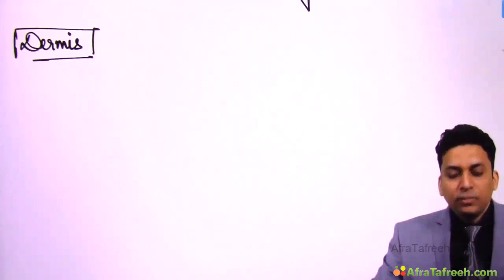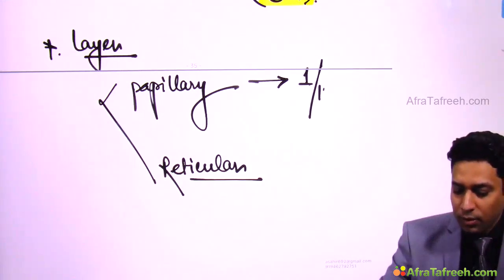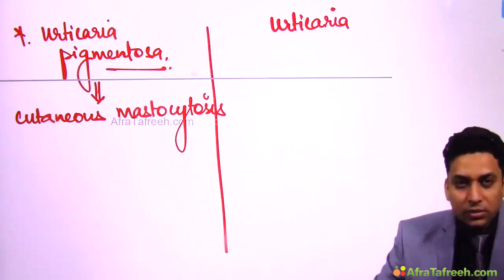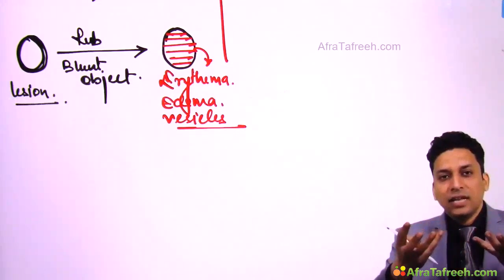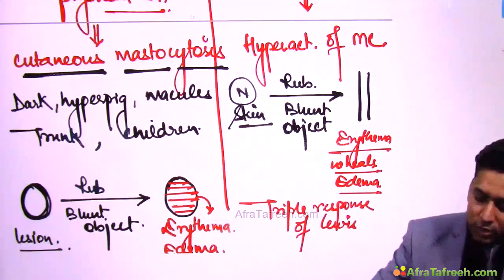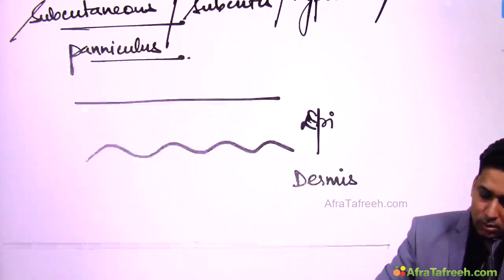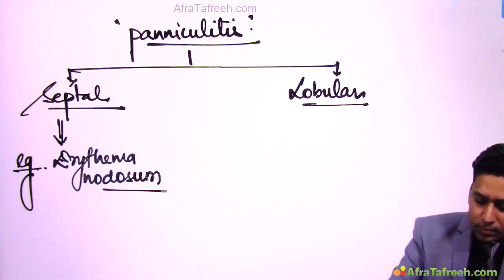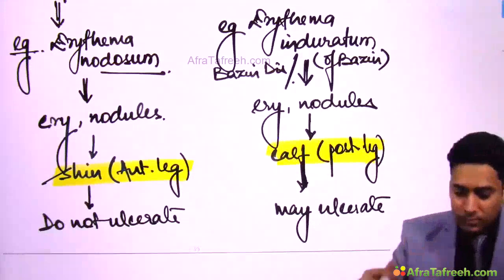06 Dermis |DERMATOLOGY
06 Dermis |DERMATOLOGY|